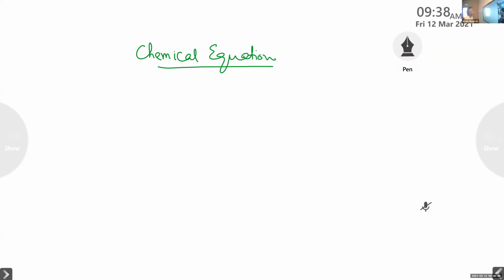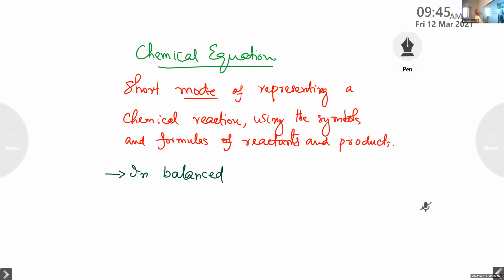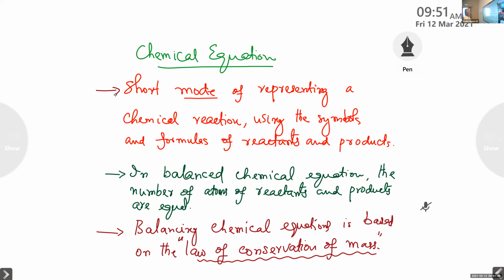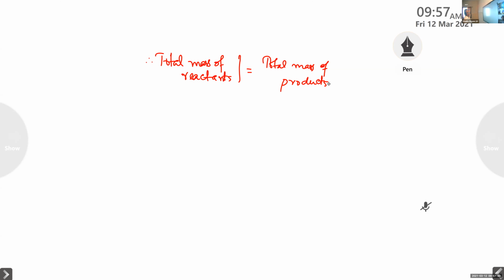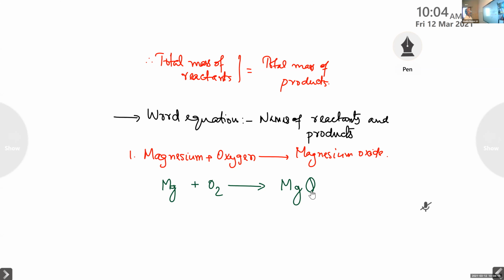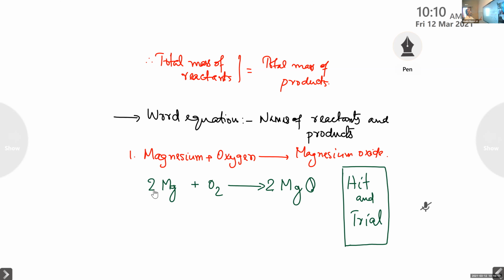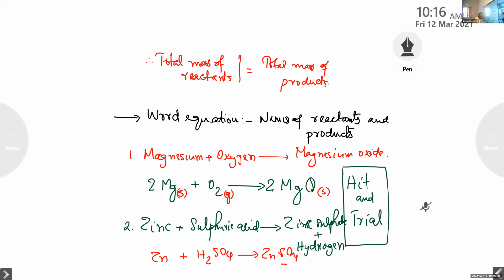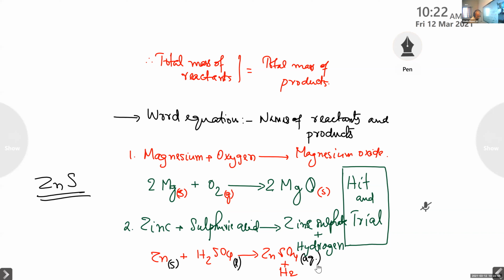Dr.Raju Davis International School | CLASS 10 CHEMISTRY | 12-03-2021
CLASS 10  CHEMISTRY  CHEMICAL EQUATION